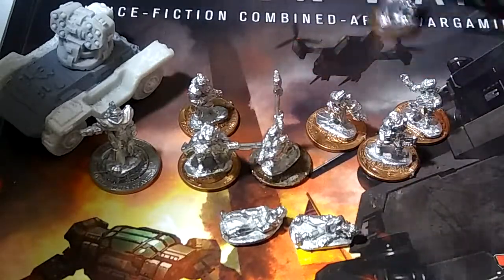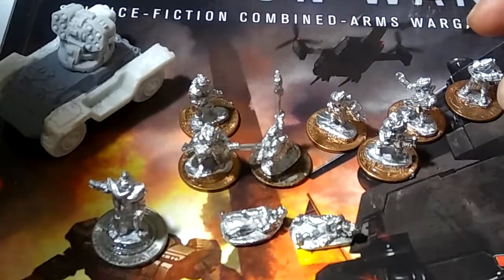Ion Age 15mm Kanate Leader Squad